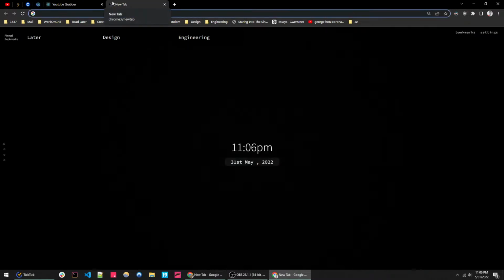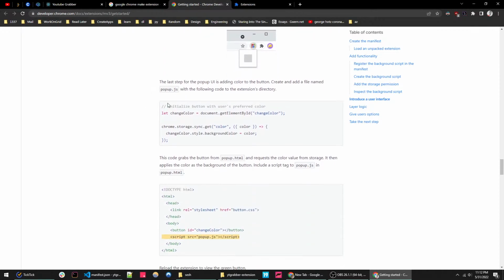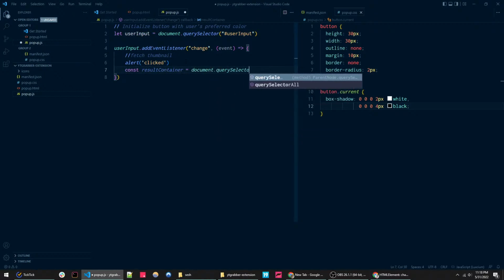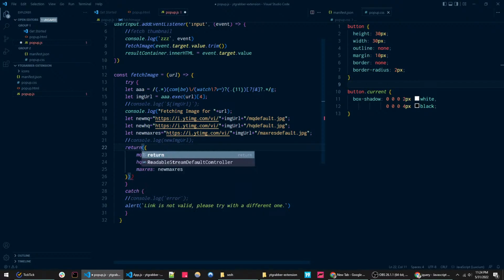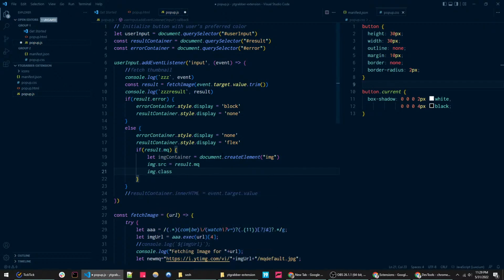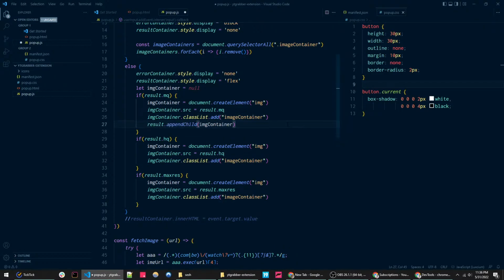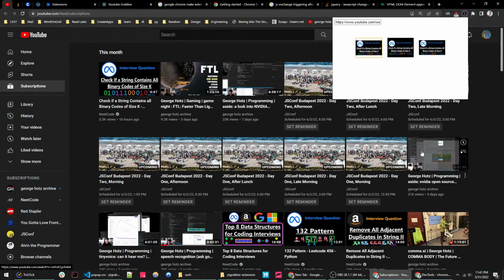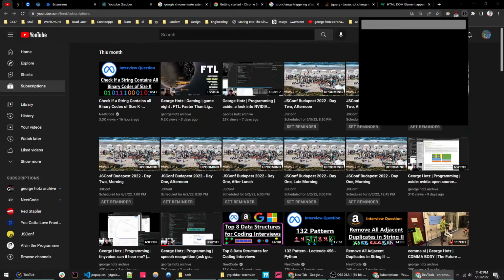pleb.exe ytgrabber extension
Produced by Su.
For Su.
Don't watch.
Please.